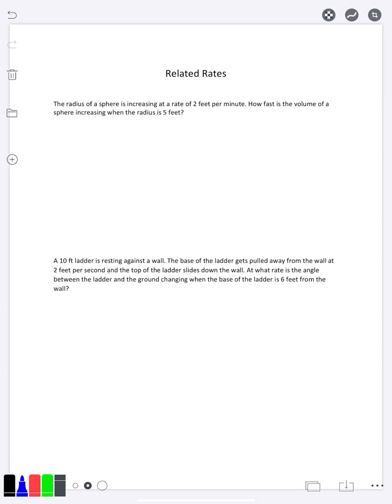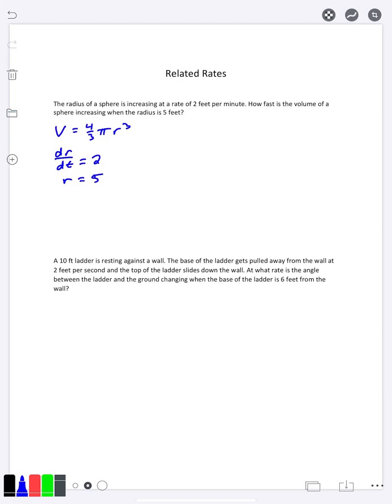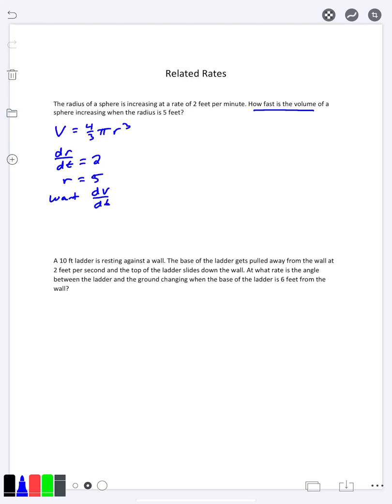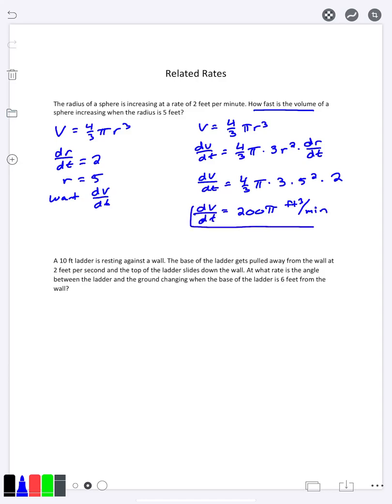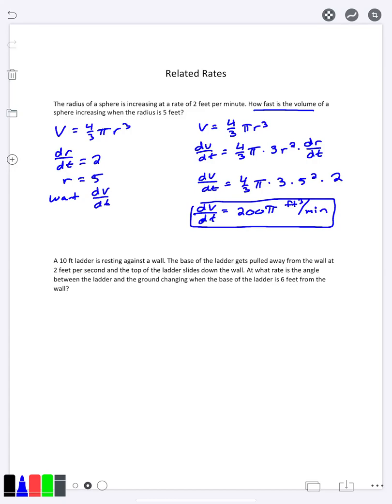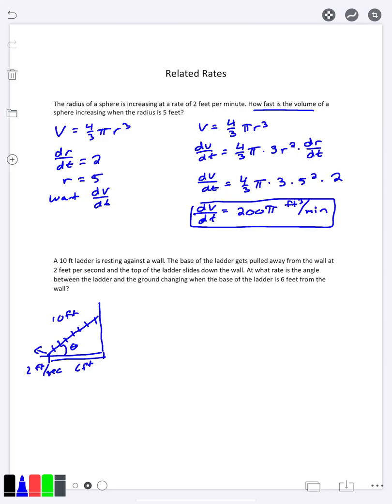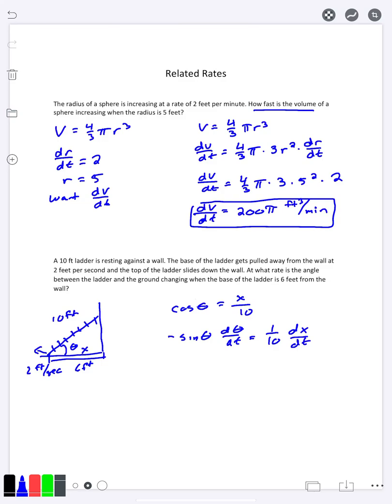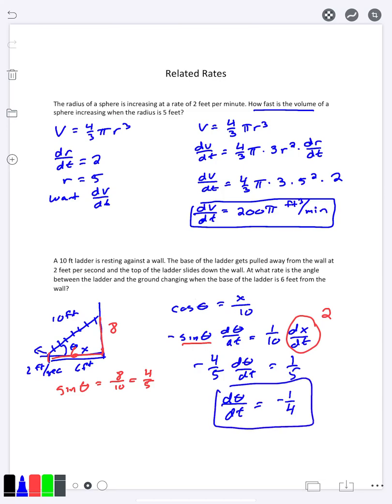Related Rates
This video gives a couple of examples of related rates questions from Calculus I.